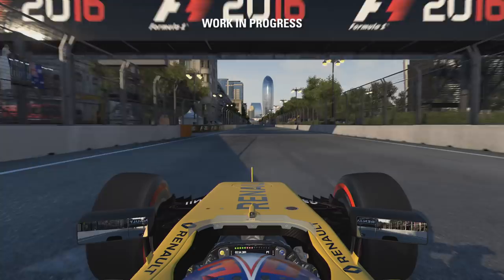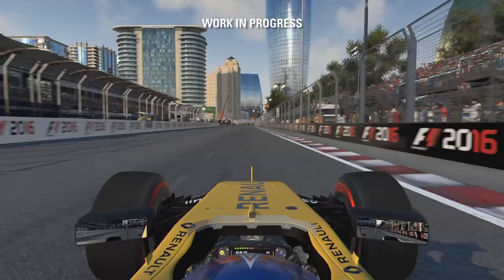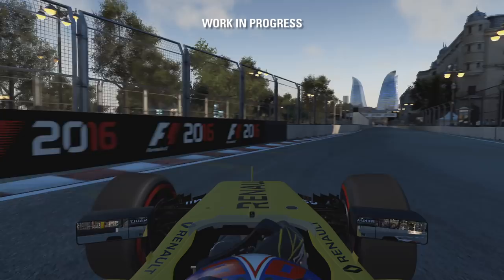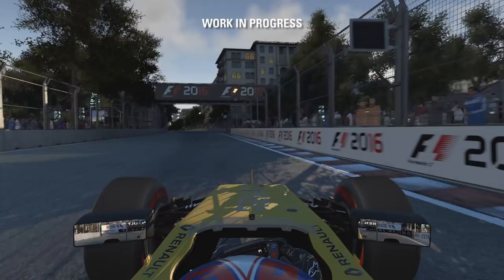F1 2016 - Jolyon Palmer Baku Flying Lap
Watch Jolyon Palmer race around the brand new Baku Circuit.

Follow Codemasters F1 games blog and social channels on Twiter and Facebook for more updates.